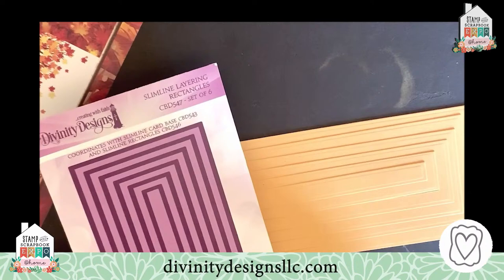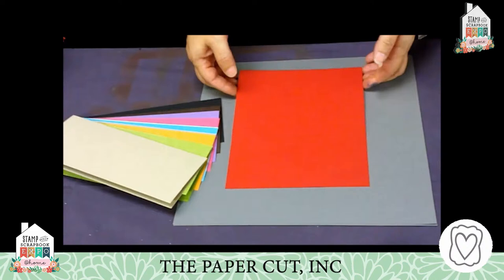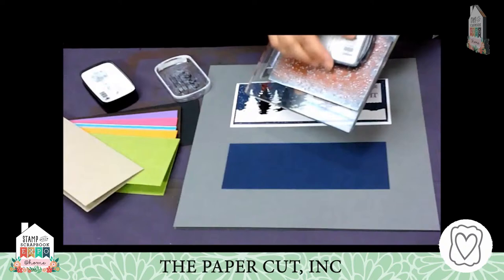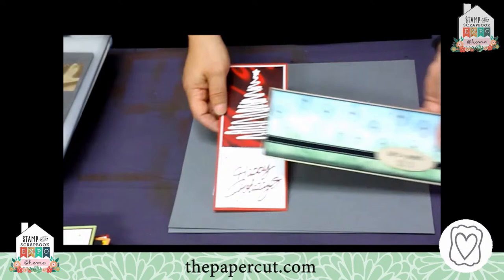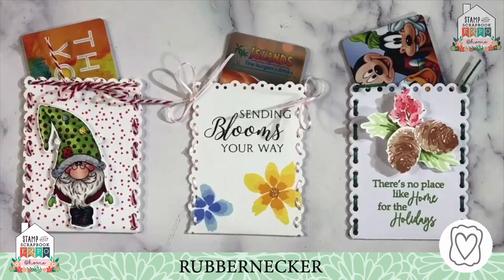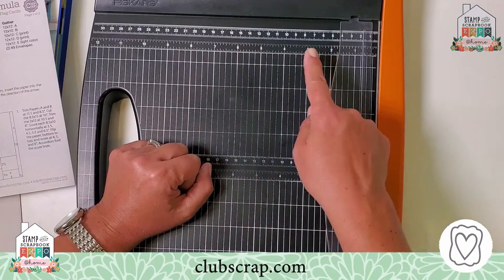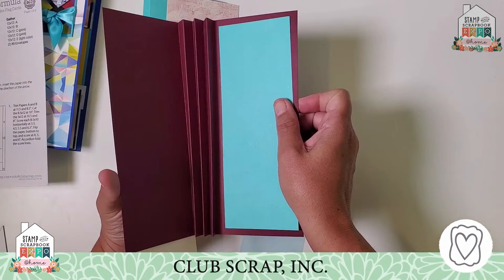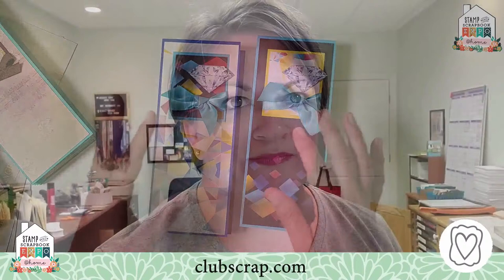SSBE Learn @home - Slimline Card Basics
Join the creative card craze with Slimline cards? Maybe you are not familiar with Slimline cards and products. Sit back and relax as our presenters show you some of the great basic products and techniques that have so many crafters talking about Slimline cards. Slimline cards are such a great card making format with the space you need for your creative cardmaking techniques.